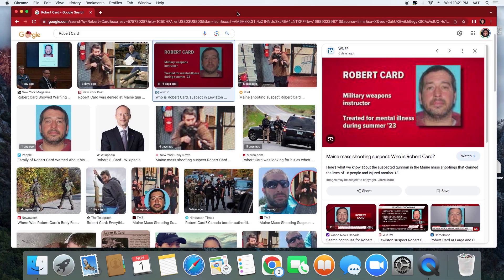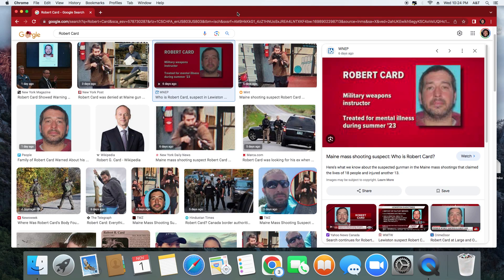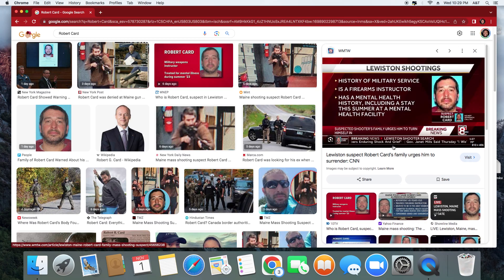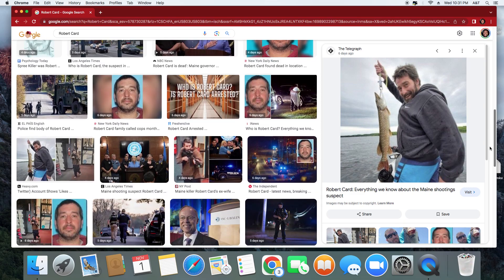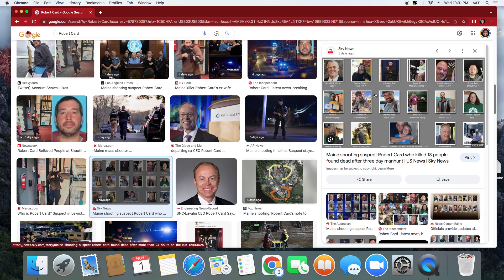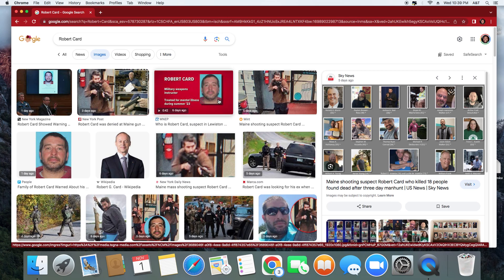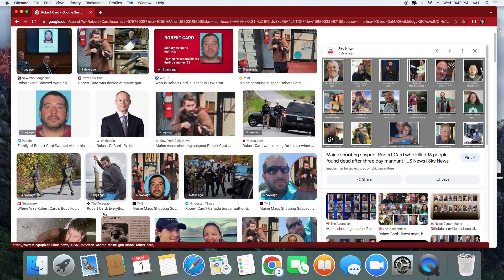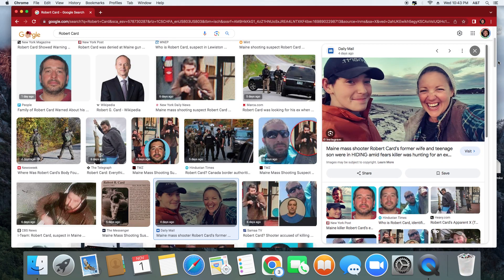Truth about Robert Card and Mental Illness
This is a video that the army of God needs to be praying about and who we all need to be looking out for.